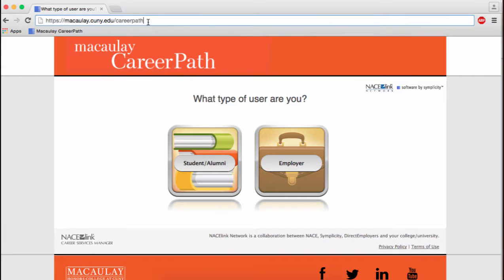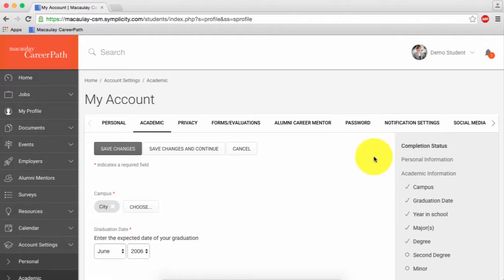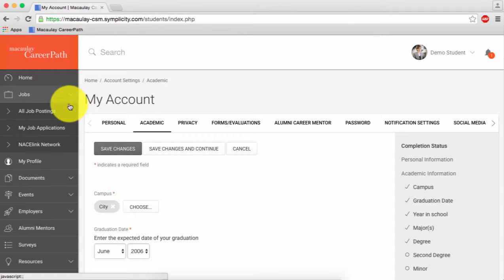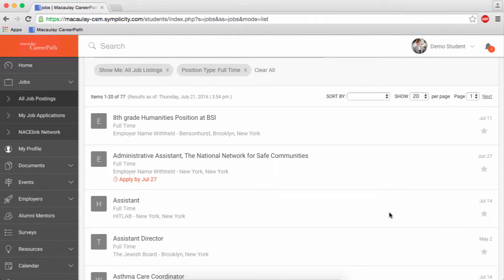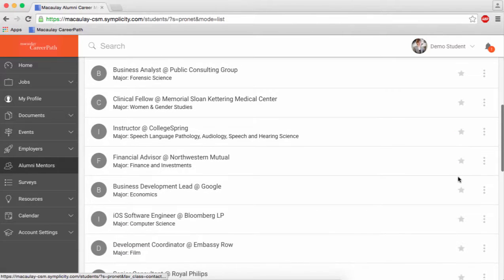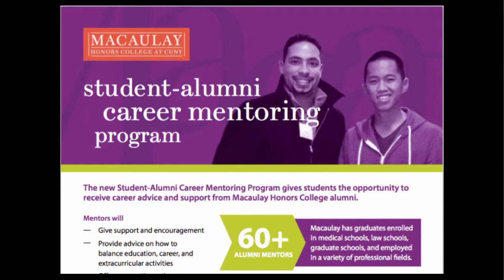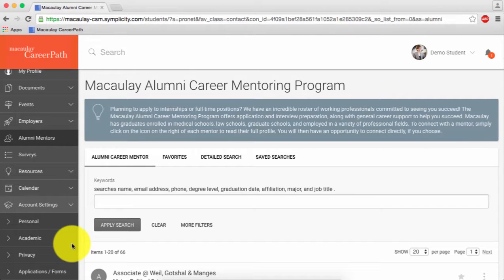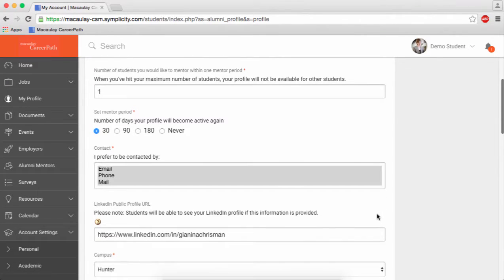CareerPath for Alumni